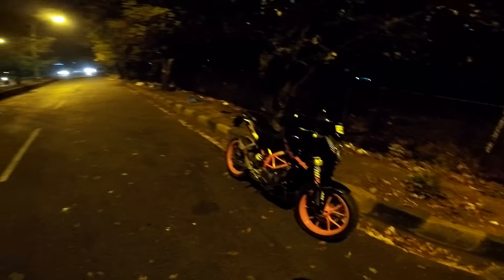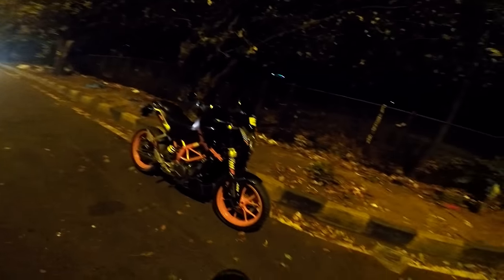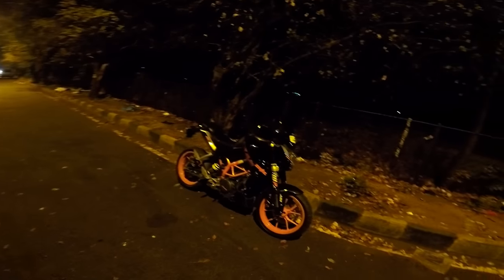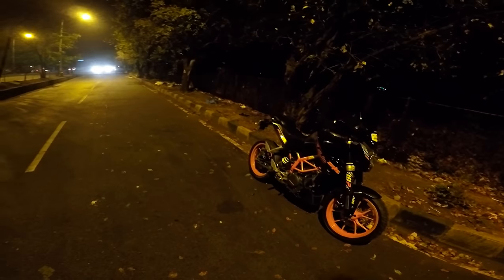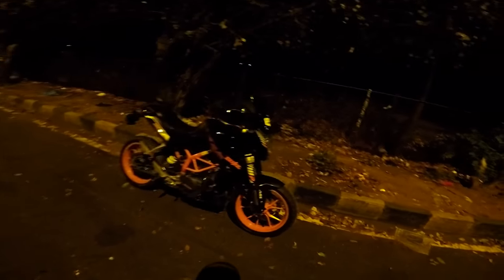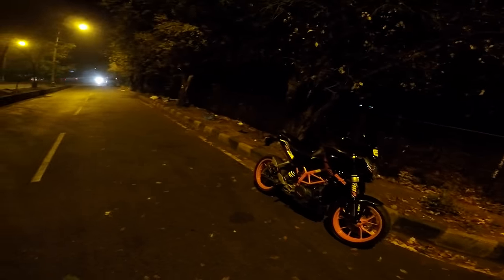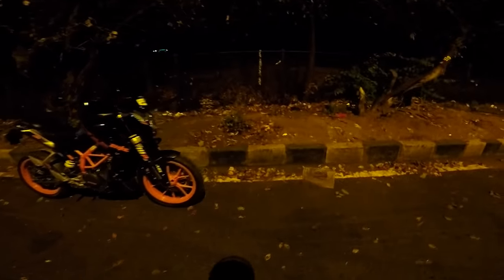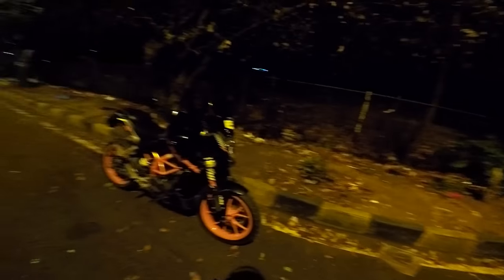KTM DUKE 390 RaceDynamics PowerTRONIC VERSION 3.0 and Quickshifter vlog review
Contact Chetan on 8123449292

Performance has no limits with the PowerTRONIC Plug-in Piggyback ECU. Built on electronics that have fueled over a decade of motorsport victories, PowerTronic marks the beginning of a new era in piggyback engine control. PowerTRONIC plugs-in to your motorcycles Engine Control Unit (ECU) and takes control over how fuel is injected and more importantly – how this fuel is ignited! By calibrating this to a high degree of precision for a particular motorcycle, PowerTRONIC is not only able to extract more power but improve responsiveness, refinement and fuel-efficiency too. What sets PowerTRONIC apart is its universal capability to control ignition systems on nearly any motorcycle – without additional controllers! Fuel and ignition maps are individually optimized for specific motorcycle models enabling PowerTRONIC to truly deliver Plug-in performance.